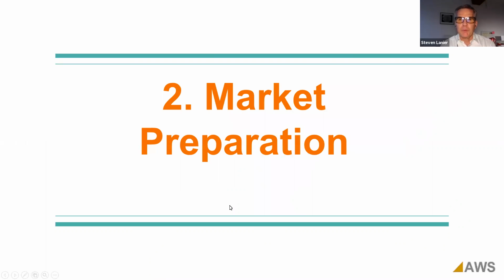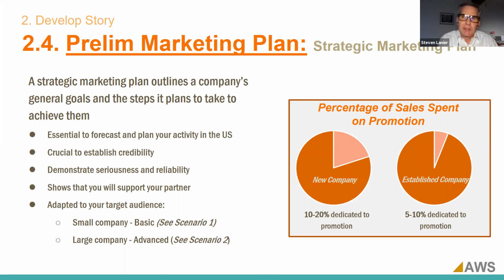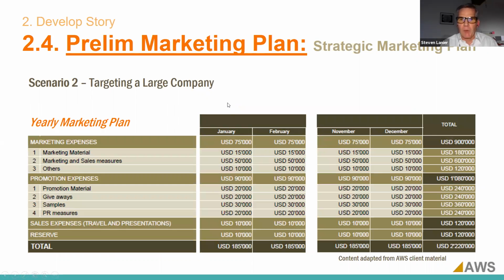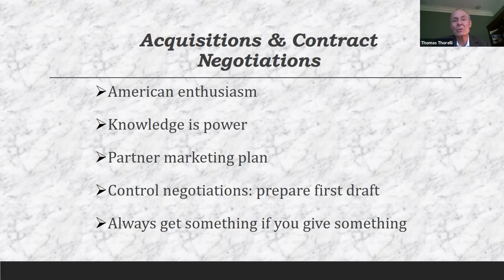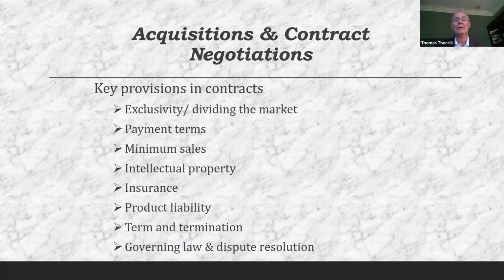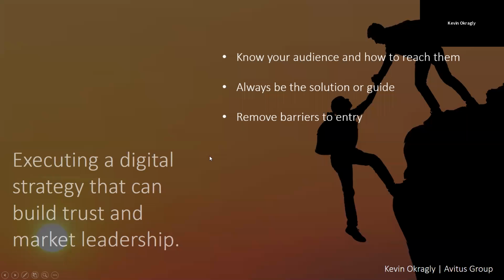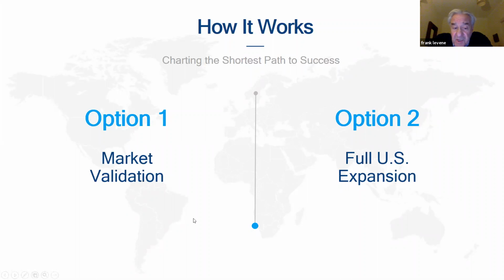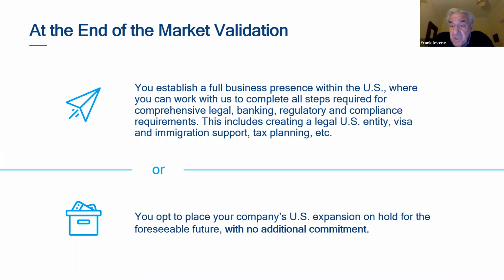Globinar America Made Easy: Phase 2 – Market Validation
Global Chamber® is collaborating with Avitus Group and Newable-Avitus to present globinars under the America Made Easy brand in order to provide a more in-depth and progressive look at executing a successful expansion to the US market.

The 3-part series is broken down into distinct phases of market entry preparation. We'll hear from expert speakers in order to provide a comprehensive view of support across a company’s investment journey to optimize overhead and plan effectively.

The series will leverage legal, marketing, tax and other operational expertise from across multiple organizations that are active in supporting foreign direct investment into the US. Each webinar will feature multiple experts followed by a moderated panel discussion with Q&A.

Who Should Attend:

This series of three globinars is best suited for international small and medium-sized companies that are eyeing a US expansion and are open to help from experts in order to ensure they avoid costly mistakes and position their company and brand to succeed in what is a very competitive market. The series walks investors through a phased approach to market entry in order to build a strong foundation for growth and minimize risk.

Whether the company is looking to conduct an in-depth market and brand assessment to determine market opportunity, taking steps to protect IP and address product liability concerns, searching for streamlined solutions to hire first employees in the market, set up a US entity or simply address pain points in existing US operations... this series will cover considerations for a US expansion from A to Z in order to help de-risk the process.

Speakers confirmed for the 3-part series:

Morgan Pierstorff - Business Development & Sales Director at Newable Limited
Dr. Frank Levene - Independent Director for EMEA at Avitus Group
Kevin Okragly - Marketing Services Manager at Avitus Group
Thomas Thorelli - Partner & Owner at Thorelli & Associates
Steve Lanier - President at America World Services

America Made Easy Webinar Series: Phase 2 – Market Validation (November 18, 2020)

We'll cover the foundational elements of fully assessing opportunities in the US market in order to inform your market entry strategy from identifying important questions and minimizing legal risk to assessing whether your product or service will resonate with consumers and adapting accordingly.

In phase 2, our webinar series explores how to validate your market assumptions and gain traction from a business development perspective leveraging agreements, partners and in market representation to support your entry strategy.